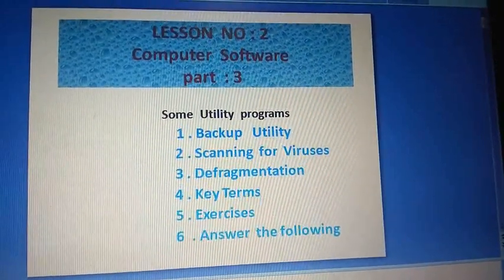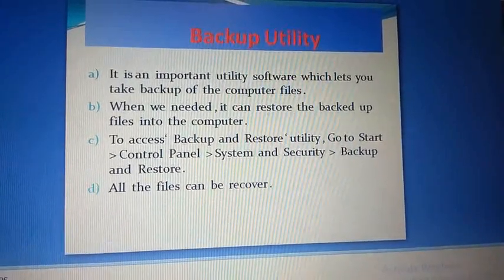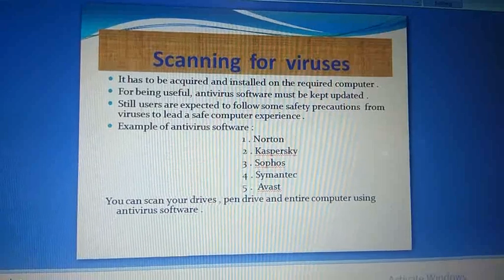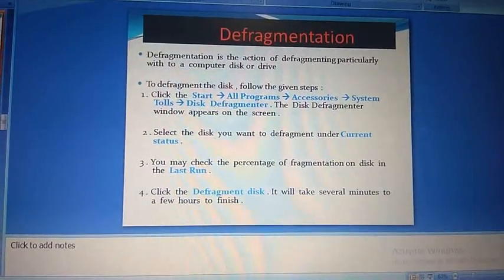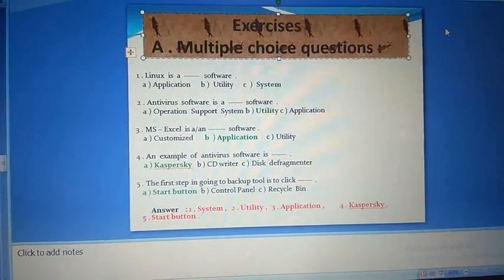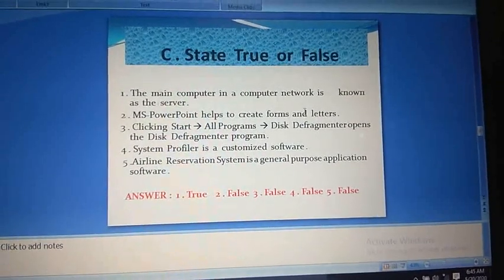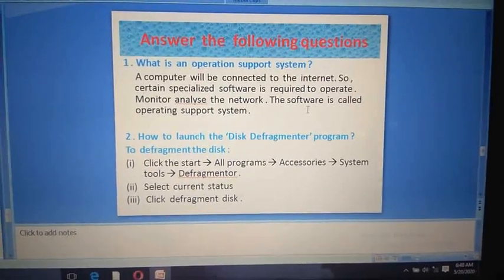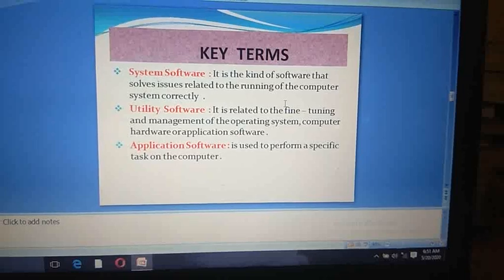Mr Alexander Class 5 Computer Lesson 2 Part 3 (20-5-2020)